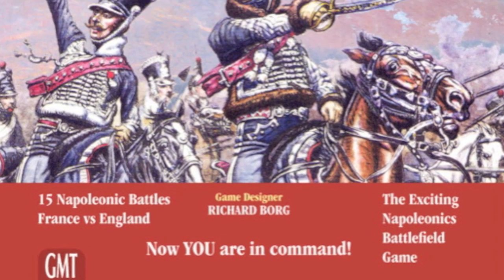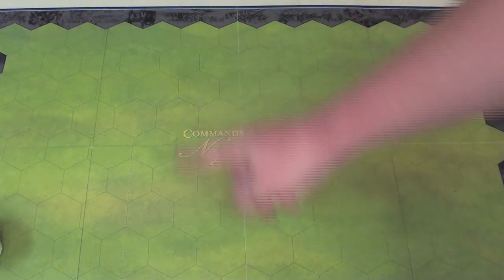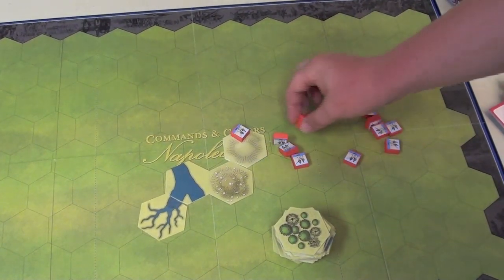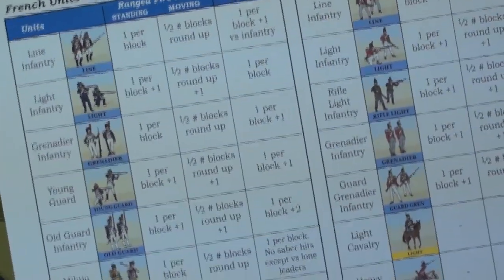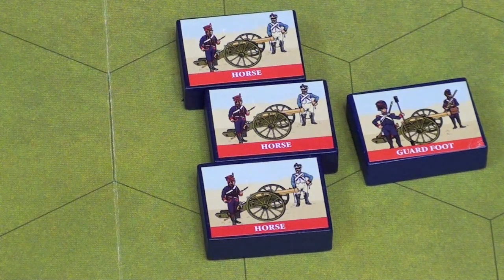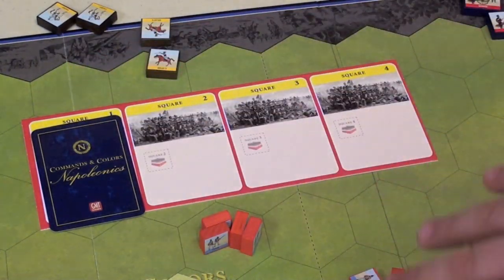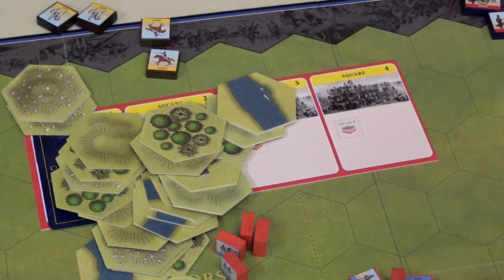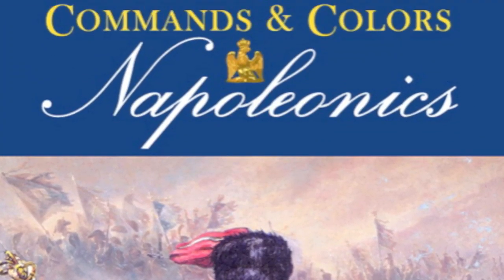Commands and Colors Napoleonic Wars Review - with Tom Vasel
Tom Vasel reviews Commands and Colors: Napoleonic Wars from GMT games

00:00 - Introduction
01:50 - Game overview
07:21 - Final thoughts